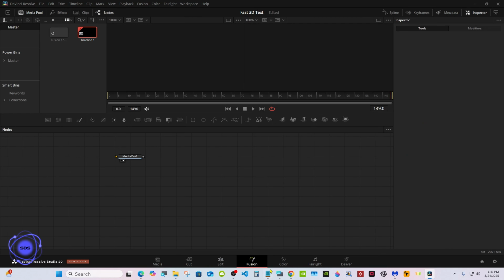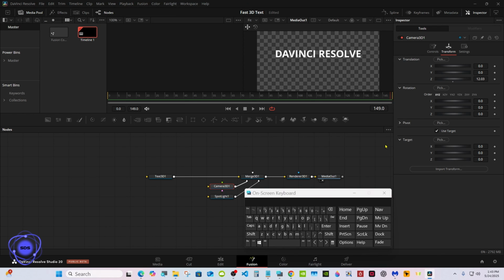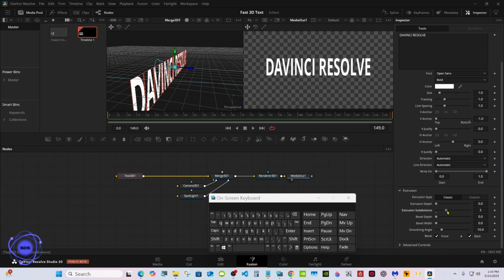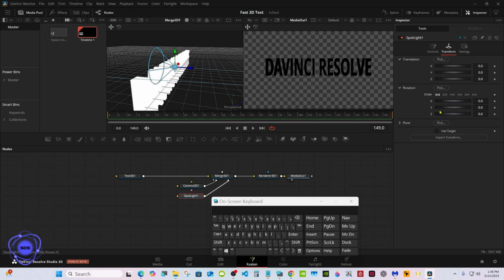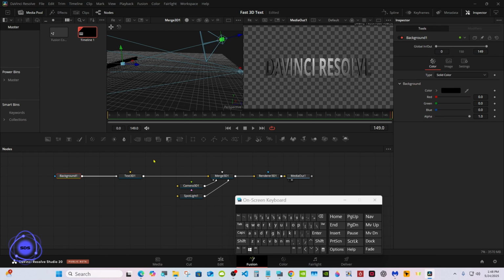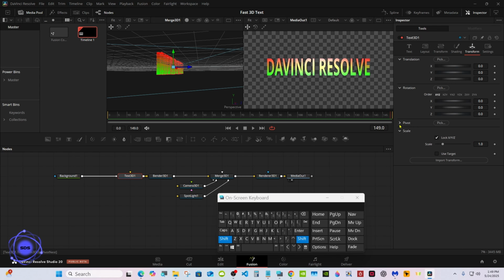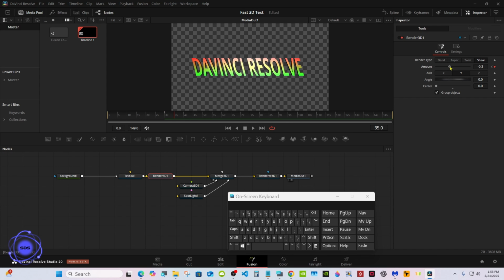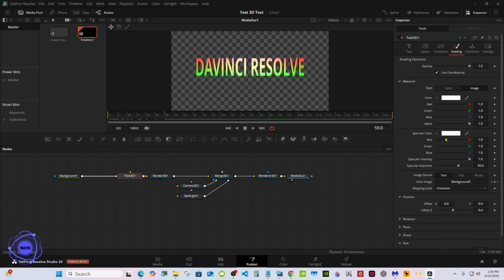3D gradient slide in text intro. DaVinci Resolve 18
In this tutorial, I will demonstrate some basic 3D text concepts by creating a 3D text slide in intro.